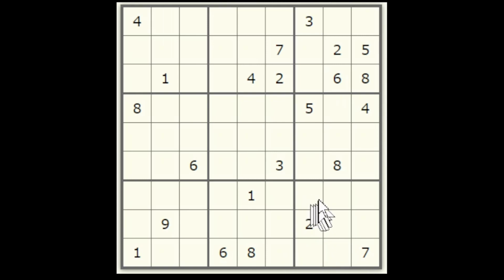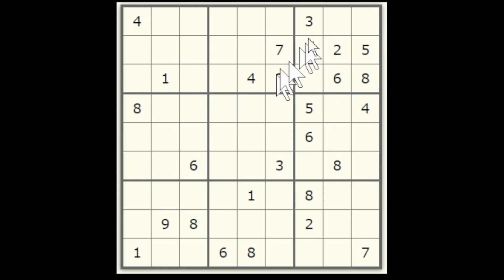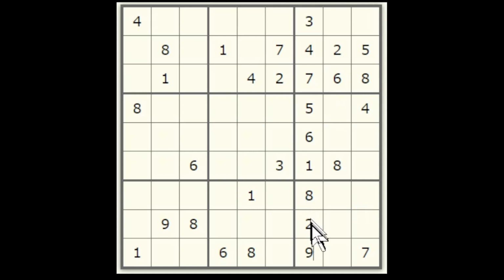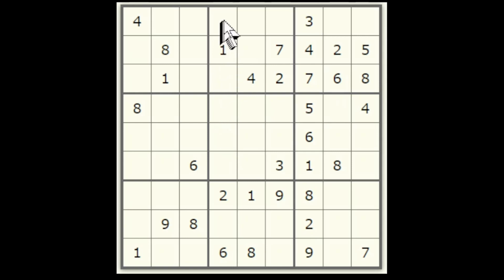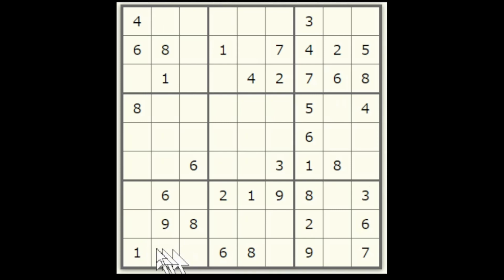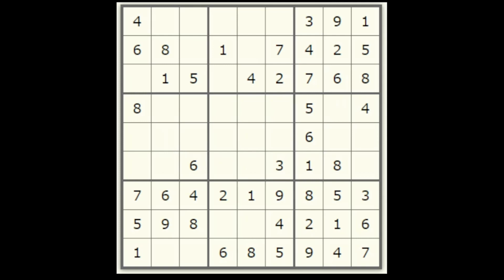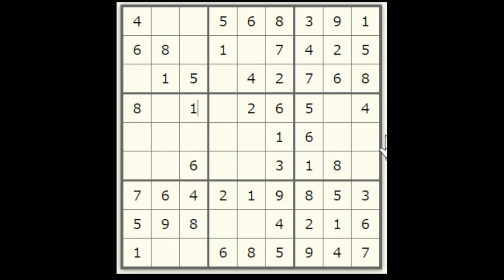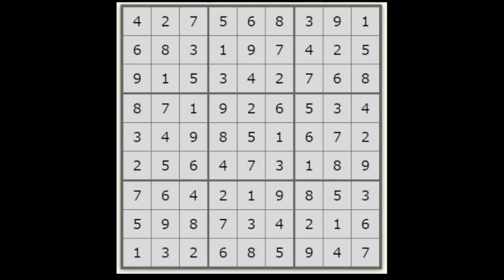An Expert sudoku, they said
Another Expert level sudoku by sudoku.com. Solved without a hitch.
Solve it, and feel like an expert ;-)